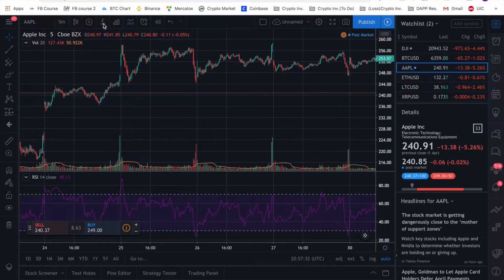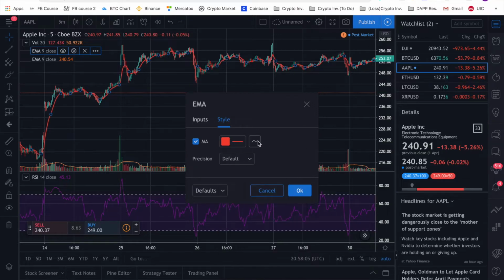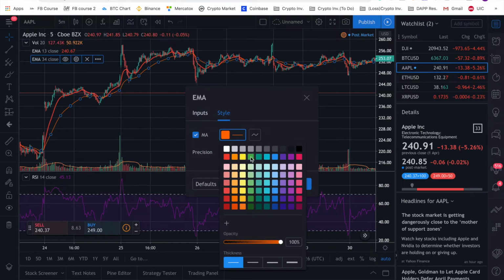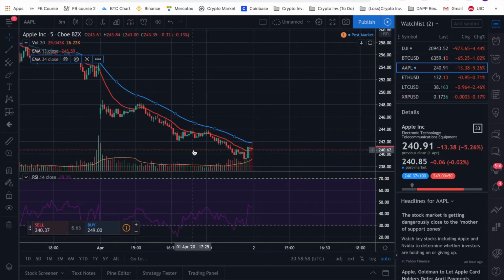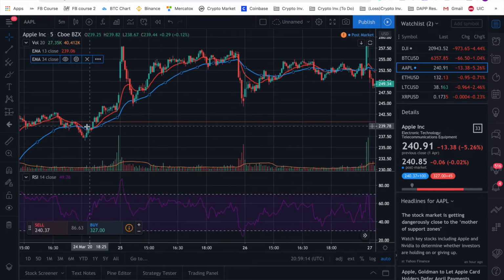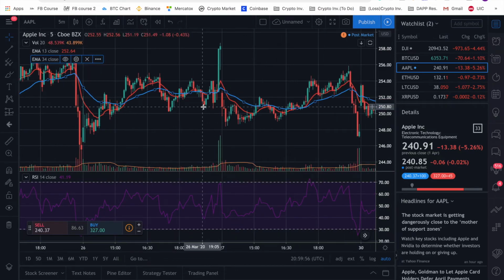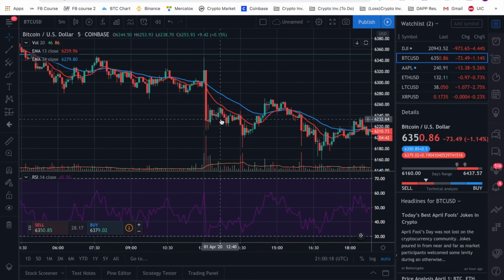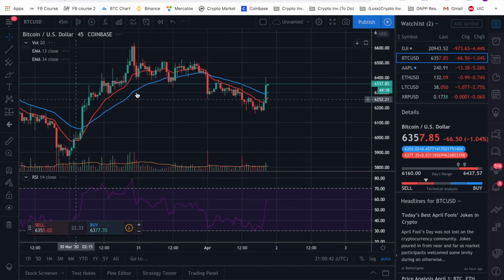How To Use EMA to Trade | How To Time Every Trade Correctly | The Best Trading Indicator!!?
Hey guys, I hope you all are having a great day, and staying safe! In today's video, I go over how you can set up EMA on trading view or any platform you use. Along with what moving average days I use. I also talk about how beneficial it is to use EMA when your trading, and how you can make ALOT of money if you time the market and asset correctly.

1. Robinhood - Buy & sell stocks, pay $0 in commissions, and get a free stock up To $500:

2. Coinbase: Simplest place to buy/sell crypto and earn $5 free in crypto just for signing up!

See you in tomorrow's video, Peace!